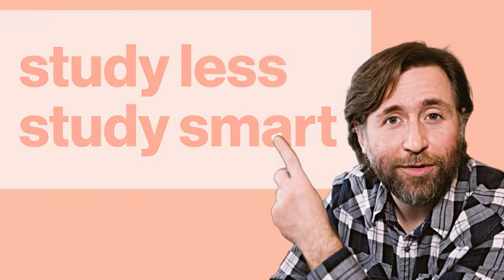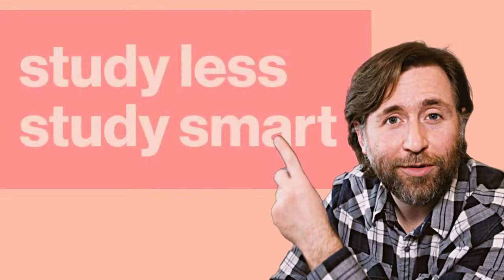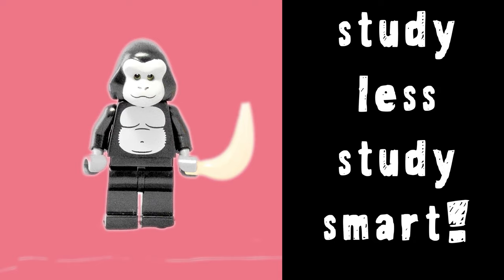Tips to Study Smart and Study Less!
We all want to know how to study effectively.  To use our revision time efficiently.  These are my top tips to study less and study smart!